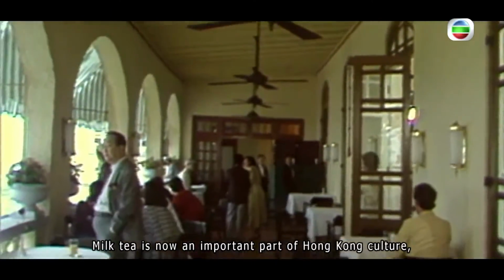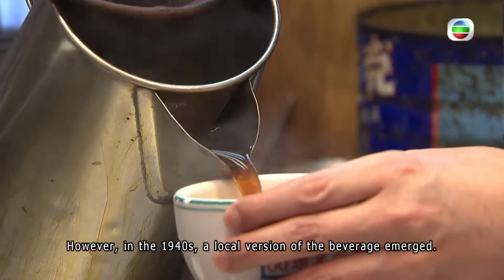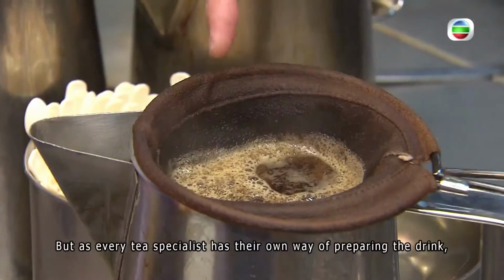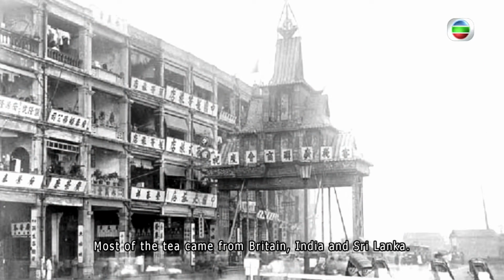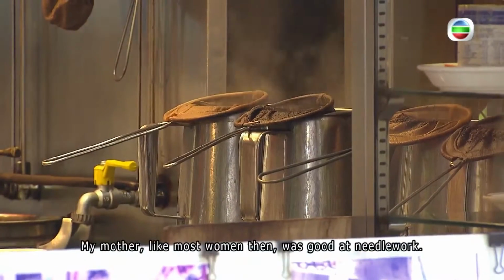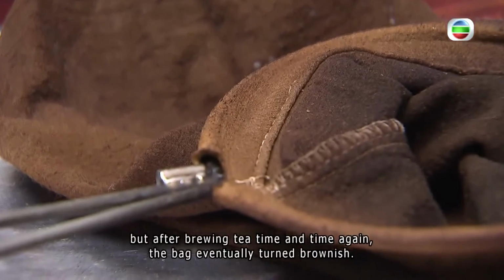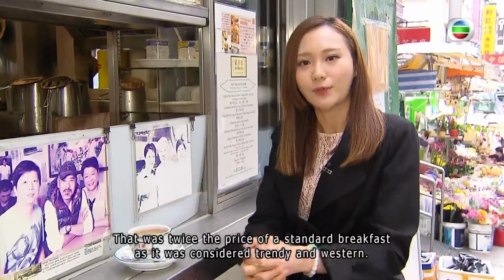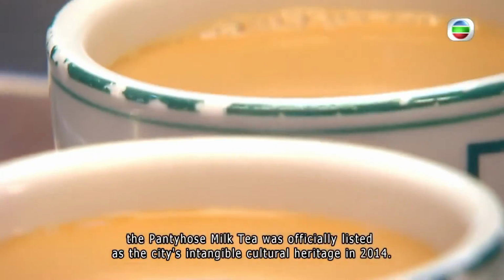Why does HK’s milk tea taste so good? | Travel in Time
Why does HK’s milk tea taste so good?
Hong Kong style milk tea becomes the city’s official intangible cultural heritage for good reasons.